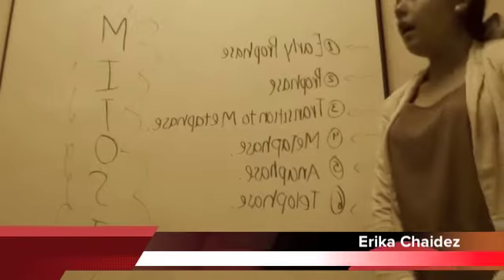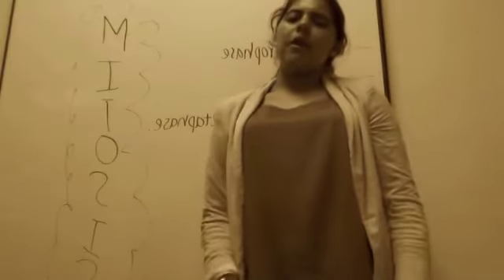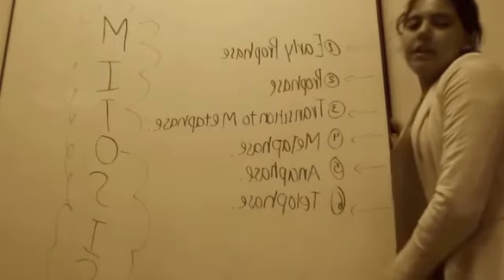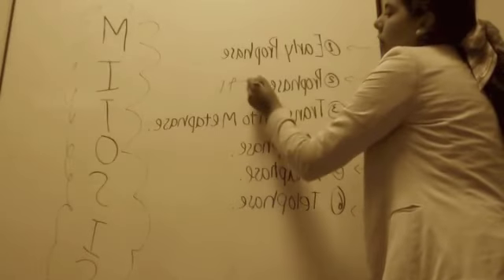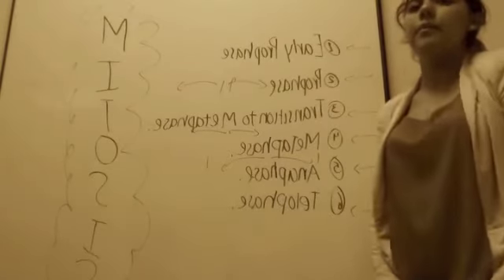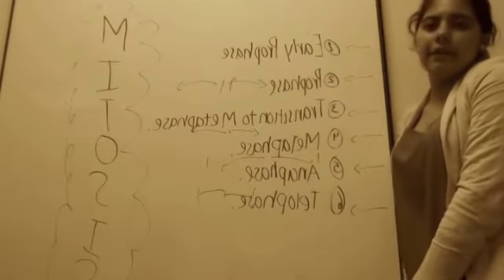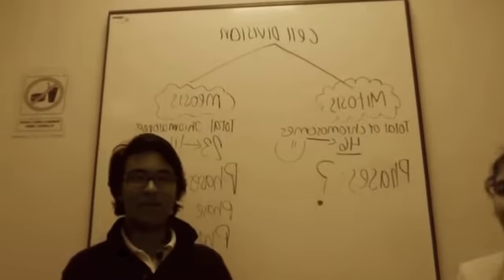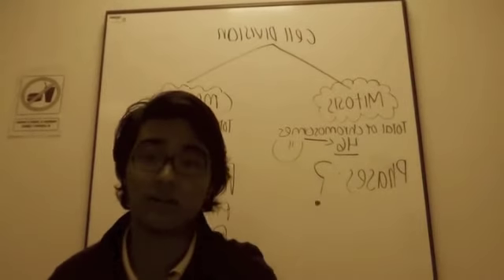Mitosis and Meiosis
This is a video explaining the precesses of cell division!:)